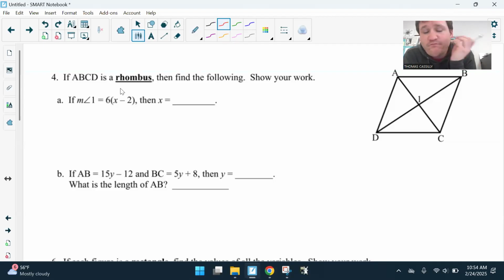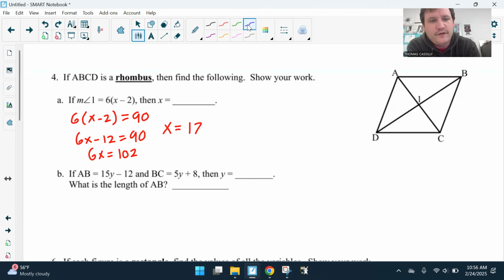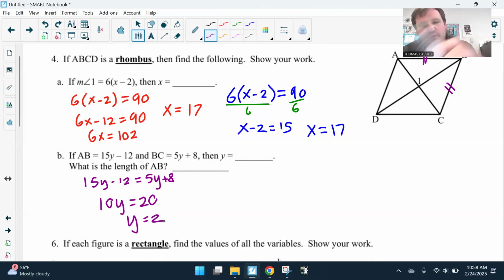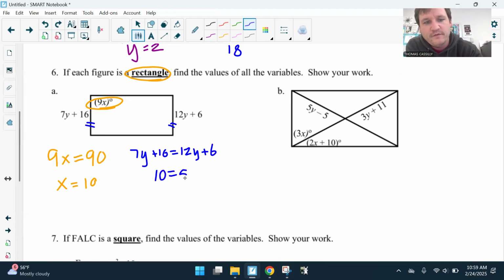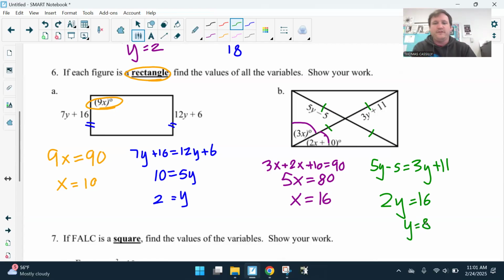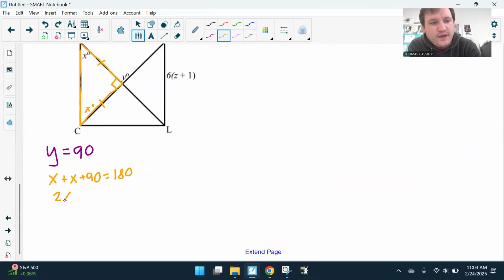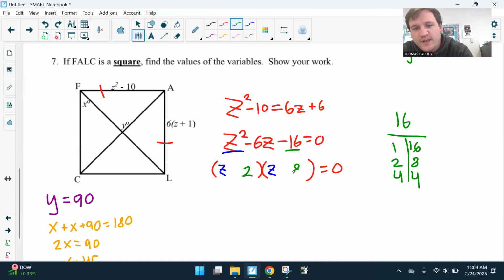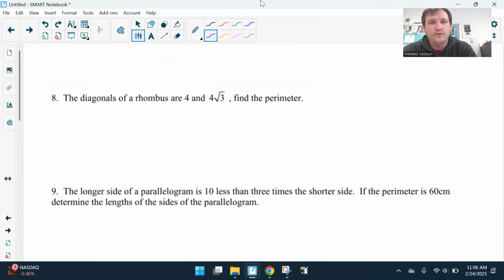Unit 8 Test Review Page 3 Honors Geometry